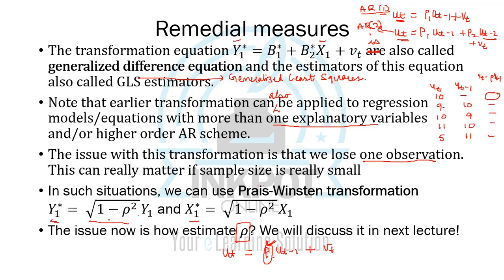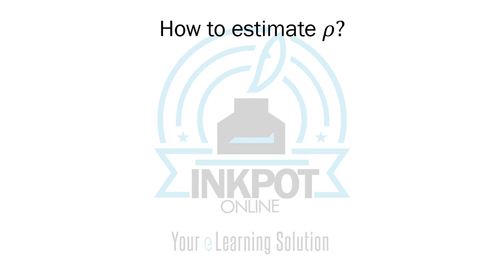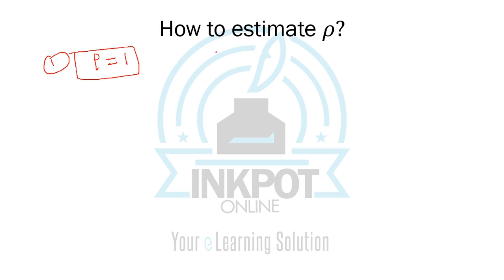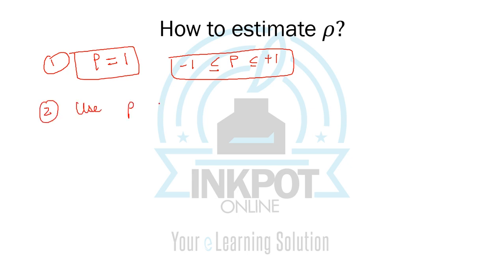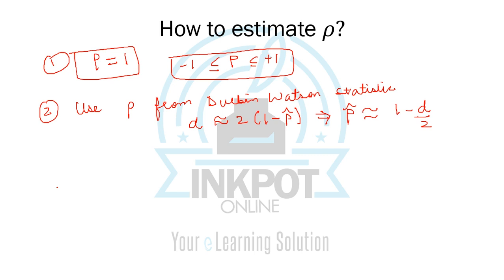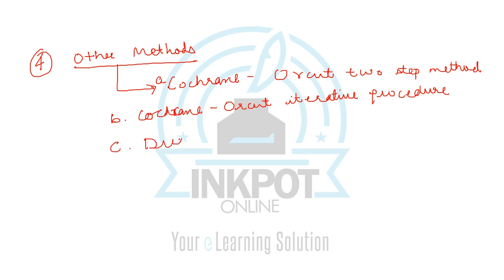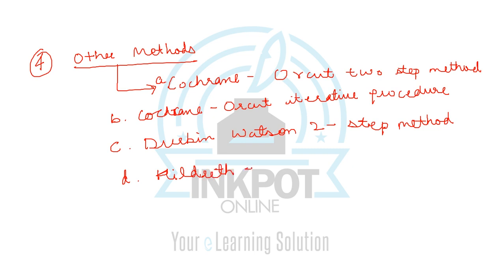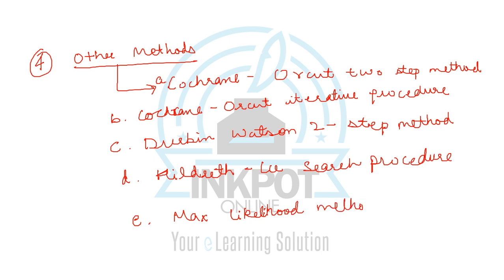Sem 4 89